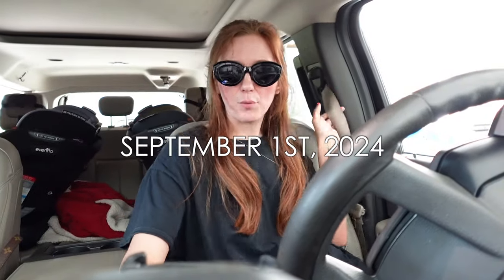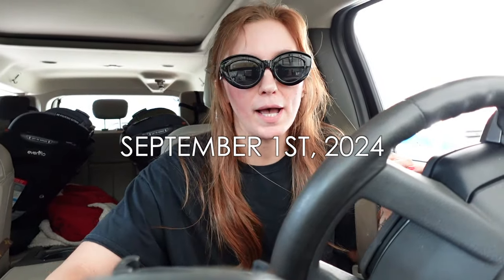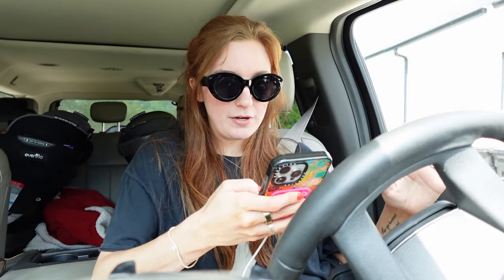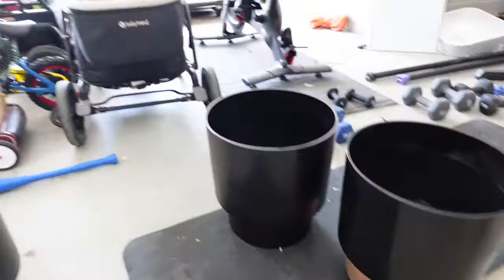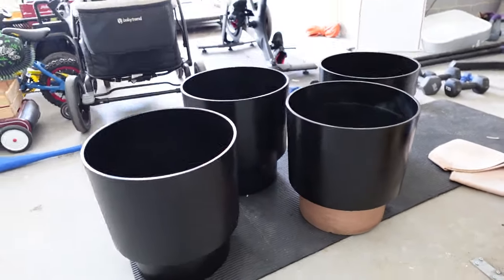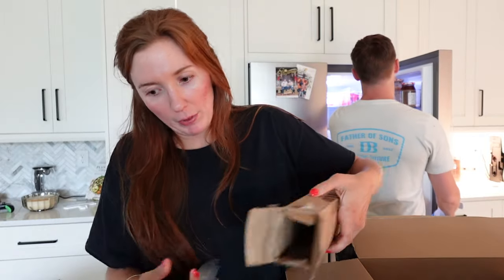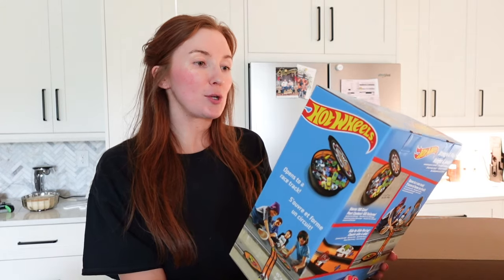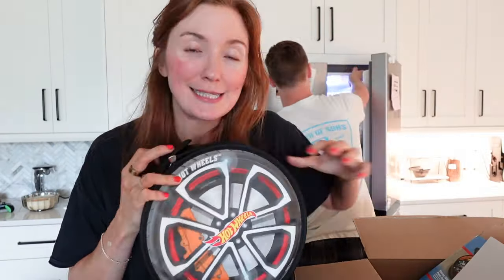DIY GONE WRONG?! + Holiday Prep Vlog + Hosting Prep for Thanksgiving | Moriah Robinson Mom Vlogs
XO